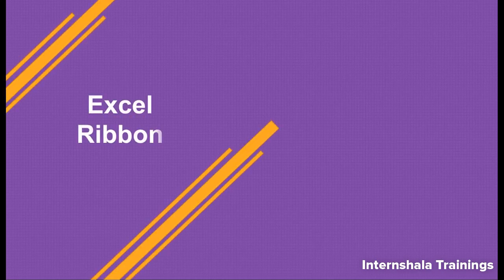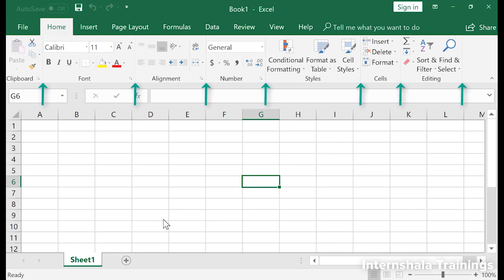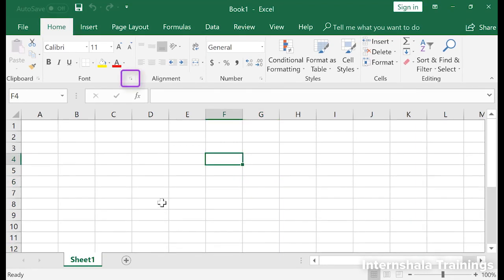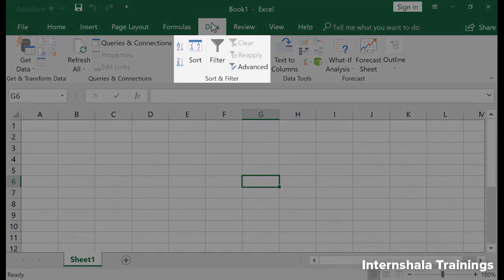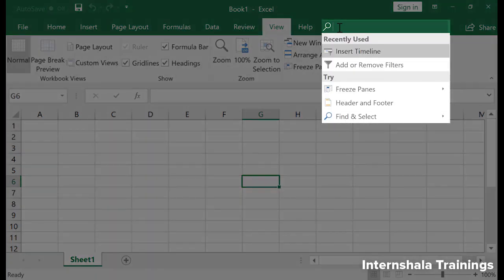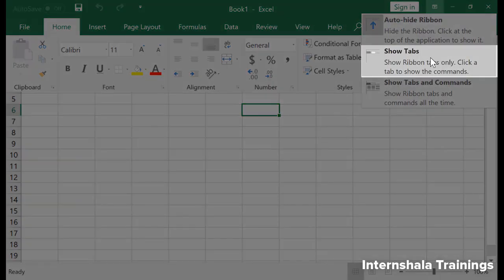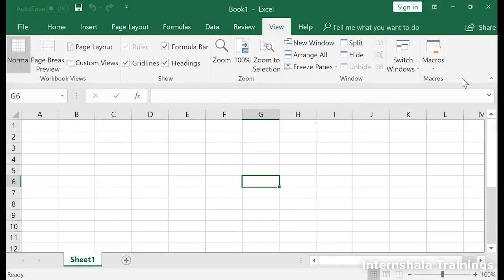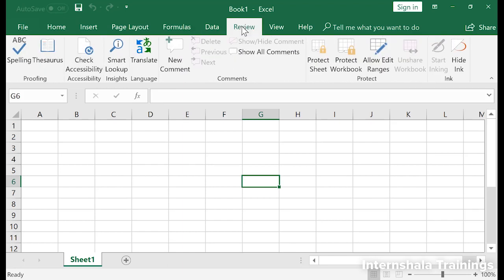Excel getting Started Introduction 1.6 IN English. MS-OFFICE 2016||Excel Ribbon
Introduction to excel. Part :-1.6
Excel Ribbon